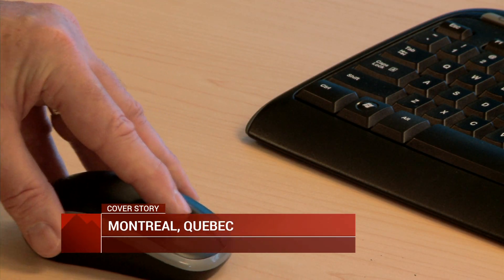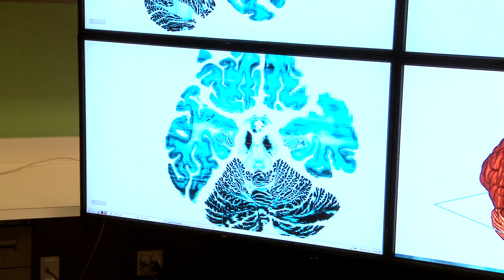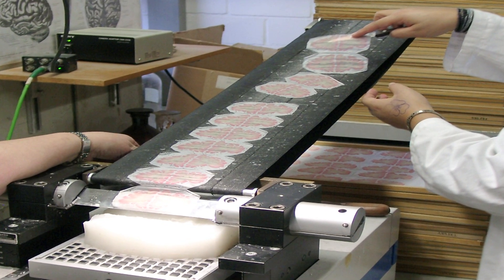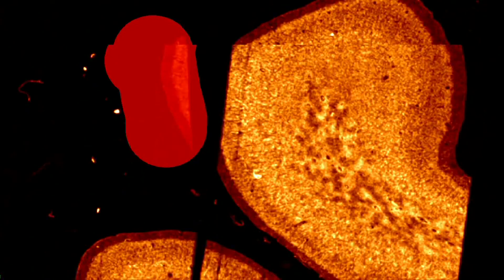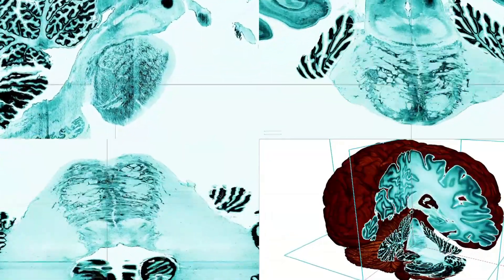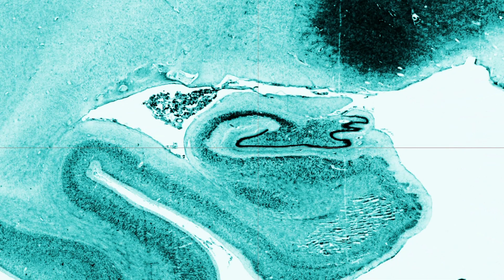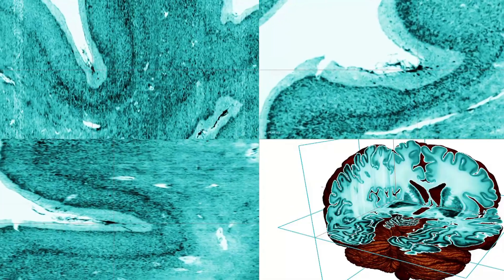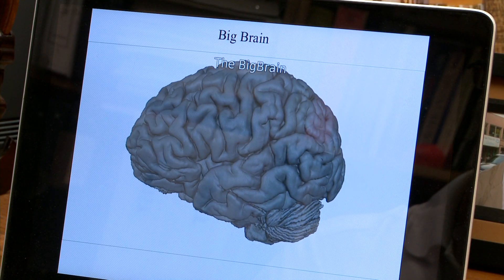Researchers Map 3D Atlas of a Human Brain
Researchers are unveiling what might be the world's highest resolution, interactive map of the human brain. It's called the Big Brain.

The project was born from an international collaboration between researchers in Germany and at McGill University in Montreal.